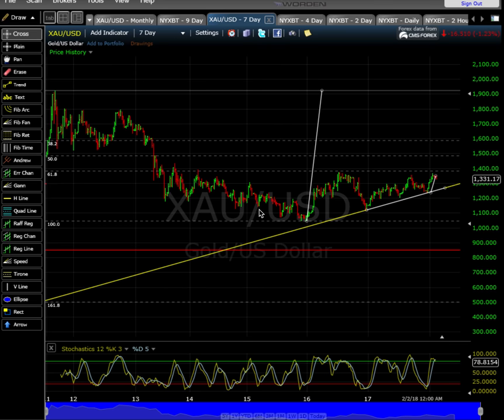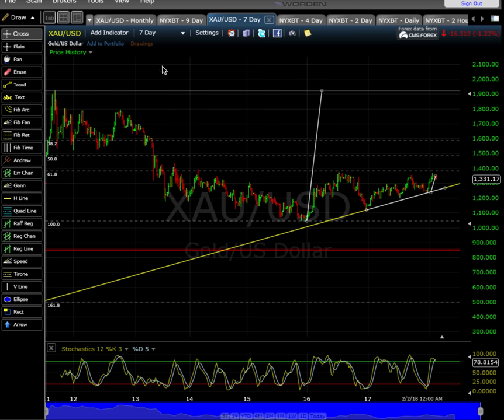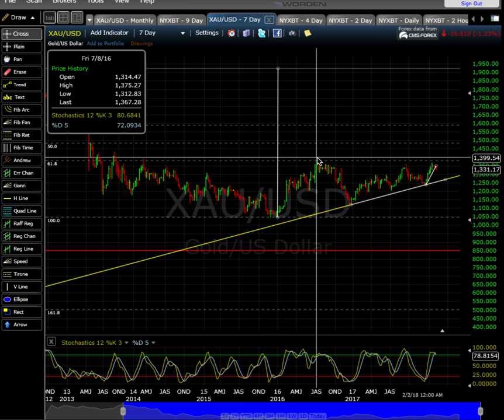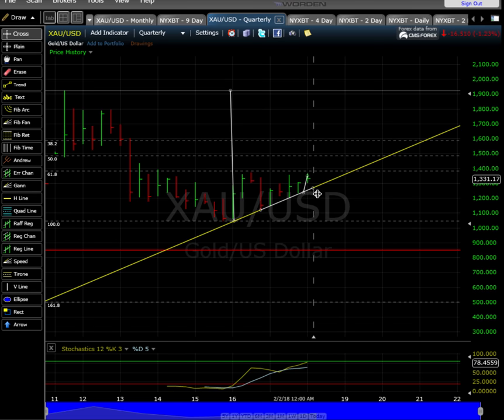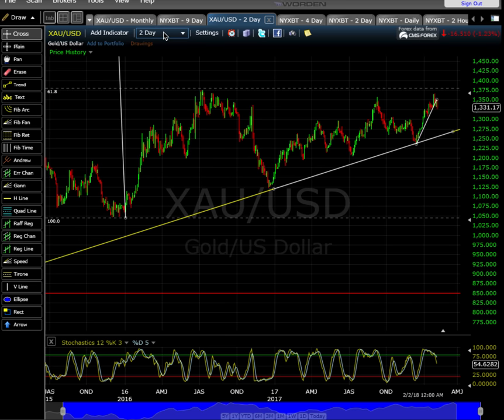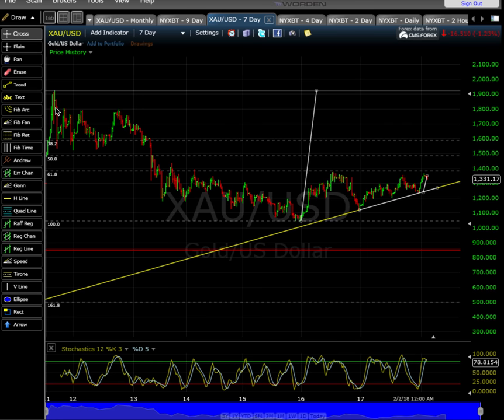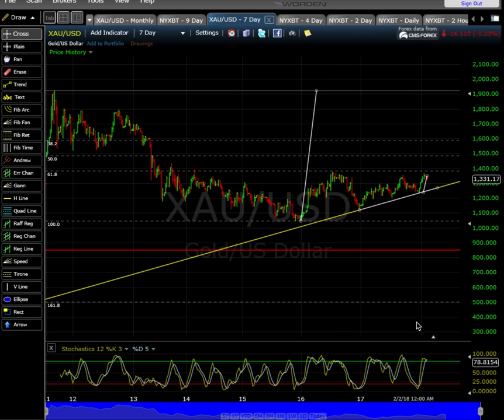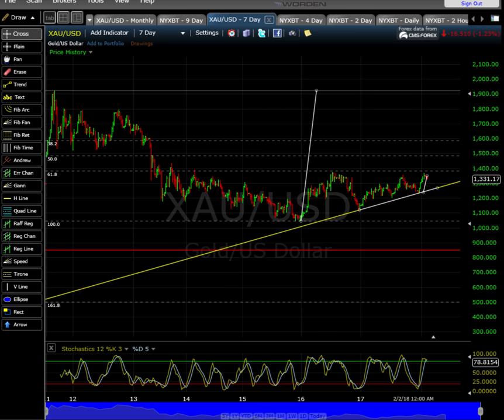Dollar Wil on XAUUSD Before 2/5/2018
The wave count on gold is hard to assess but the recent breakout to the downside is beyond question.  The trend line has broken.  Look out below.  Let your favorite oscillators guide you.